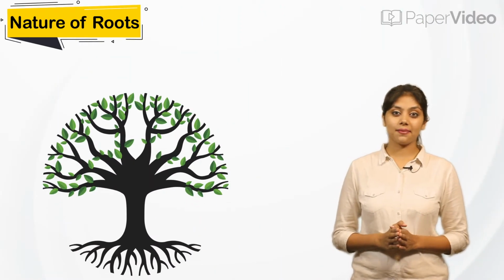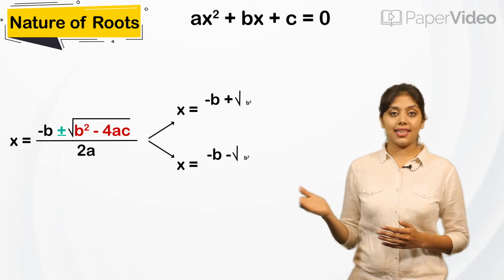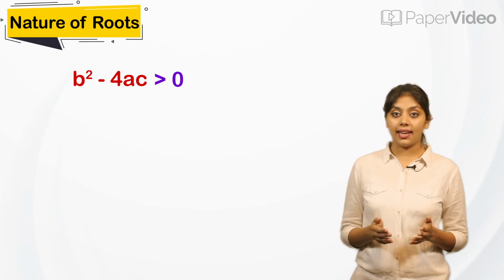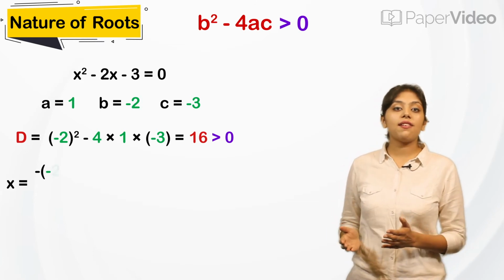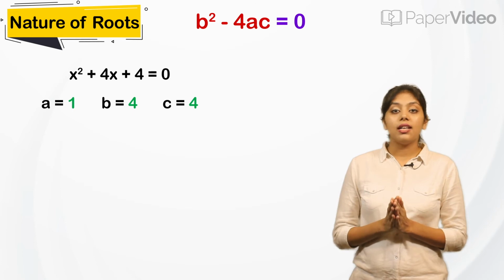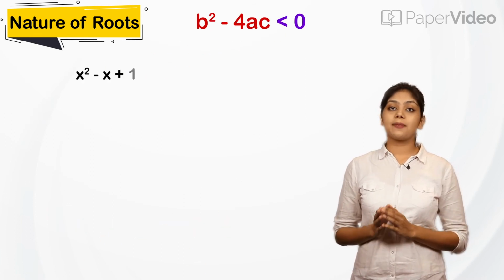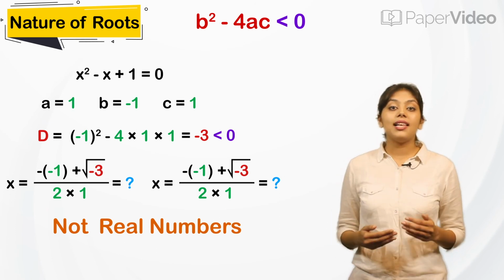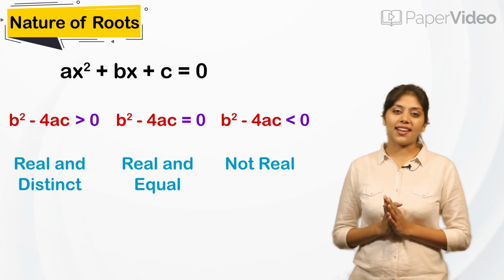Nature of Roots | Quadratic Equation | PaperVideo | DigitalClassroom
How do we understand the nature of the roots of a quadratic equation? Can we classify them?